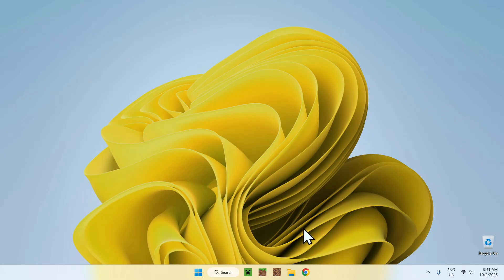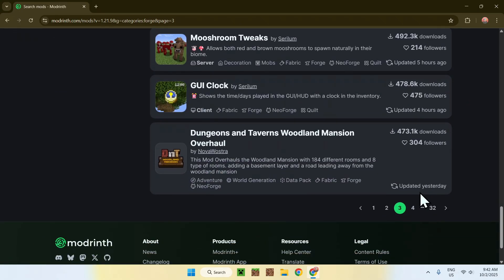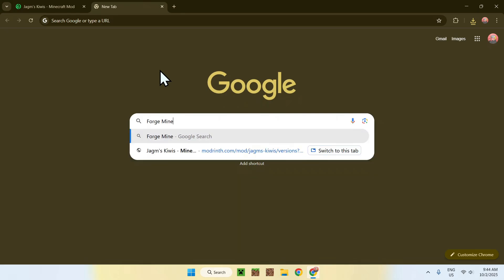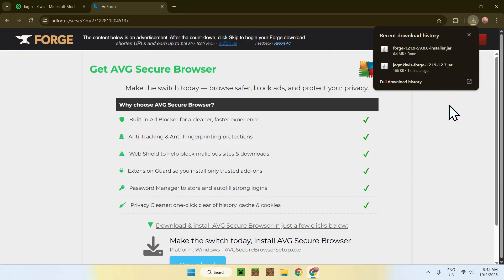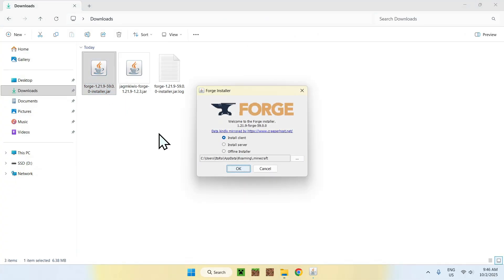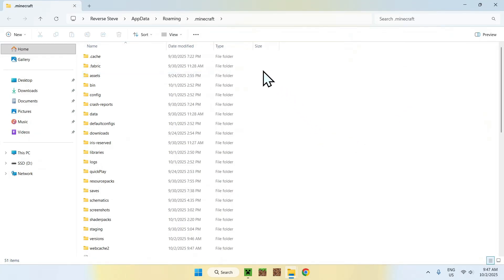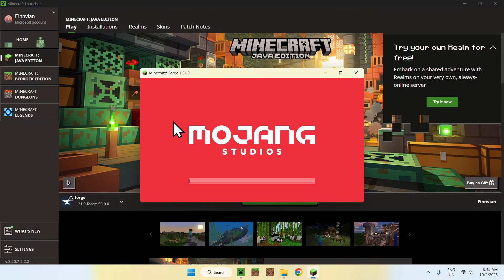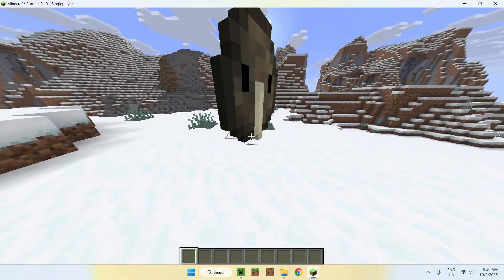How To Download And Install Forge Mods For Minecraft Java 1.21.9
[ Information ]
Mods modify how Minecraft runs, from adding new mechanics to new visuals, mods change how the game works. In this video you will learn how to download Forge mods for Minecraft Java. Modrinth is a website that has a lot of different modifications for different Minecraft features in one simple place.

[ Minecraft Forge Mods 1.21.9 Categories ]
How To Download Forge Mods In Minecraft 1.21.9
How To Install Forge Mods In Minecraft 1.21.9
How To Download Mods In Minecraft 1.21.9
How To Download Mods In Minecraft 1.21
How To Fix Minecraft Mods Not Working
How To Add Mods To Minecraft Server
How To Add Mods To Minecraft Java
Minecraft Forge Mods Not Working
Add Mods To Minecraft In 1.21.9
How To Add Mods To Minecraft
How To Get Mods To Minecraft
Minecraft Forge Mods 1.21.9
Minecraft Forge Mods 1.21
How To Mod Minecraft
Forge Minecraft Server
Forge Mods Install
Forge Download
Forge Minecraft
Forge Shaders
Forge Mods
Forge

- Finnvian